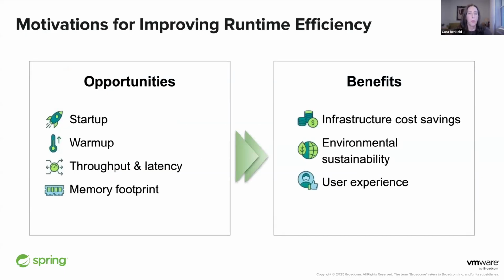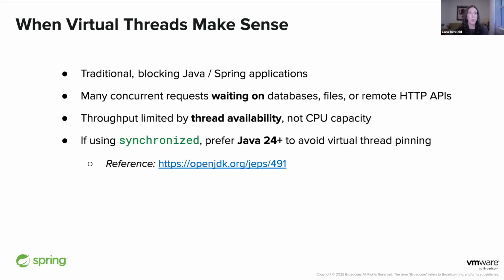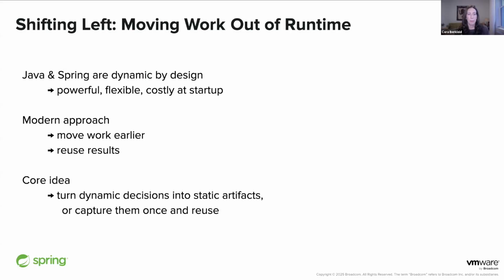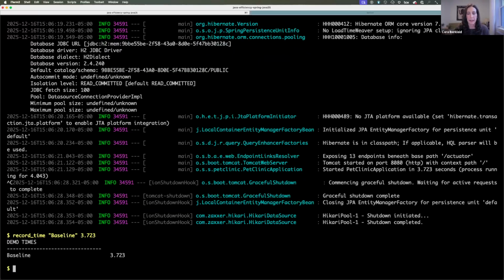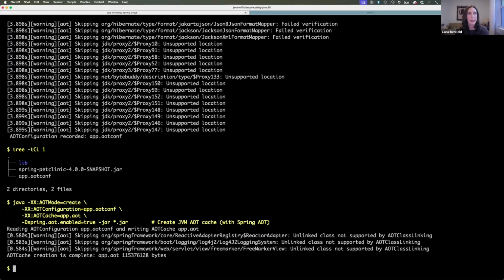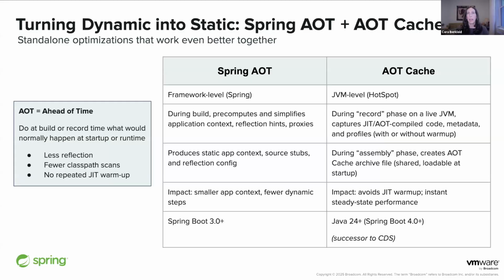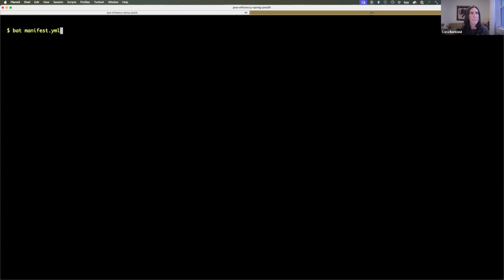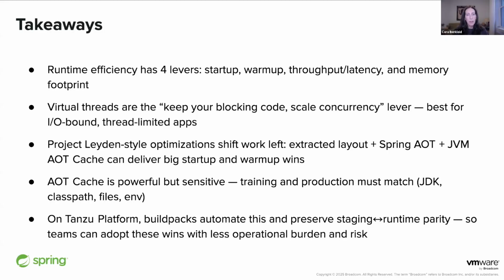Modern Java Performance: AOT, Leyden & Spring Boot Acceleration on Tanzu Platform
Runtime efficiency is a critical factor in modern application development, driving everything from cost savings and environmental sustainability to enabling immediate peak performance for scale-to-zero architectures. Join Developer Advocate, Cora Iberkleid for this session where you’ll discover the latest, high-impact techniques for dramatically improving Spring application performance.

Learn how to leverage advancements like the JVM AOT Cache and emerging features from Project Leyden, and see how Tanzu Platform maximizes these benefits transparently.